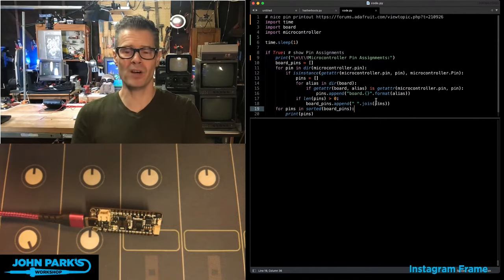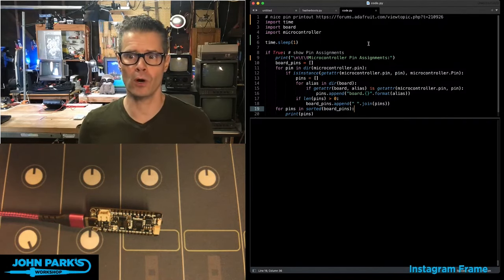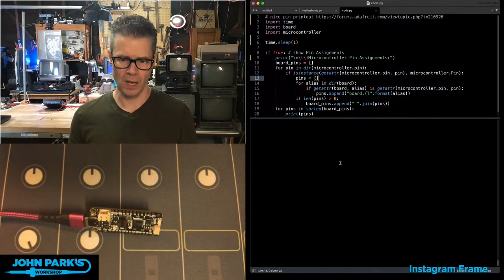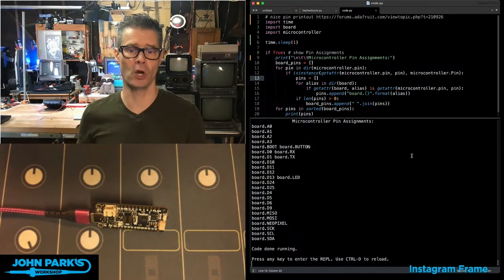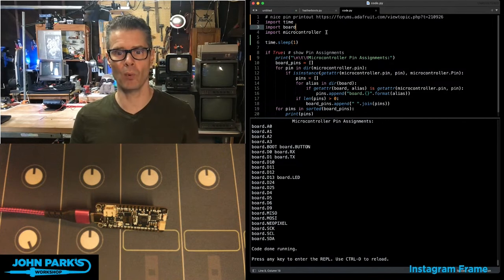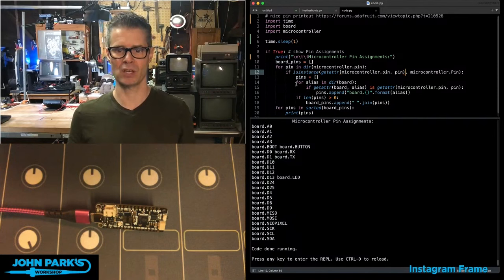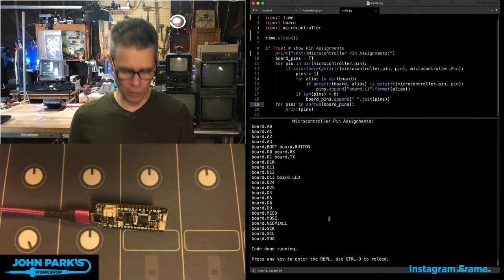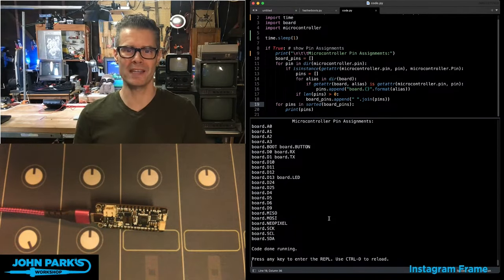John Park's CircuitPython Parsec: Nice Pin Names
Use a code snippet to print a nice list of pin names for your microcontroller, including pin aliases.